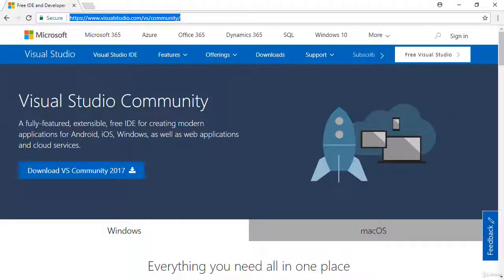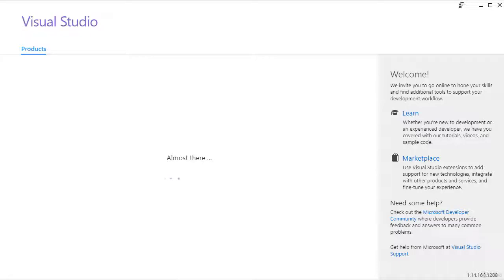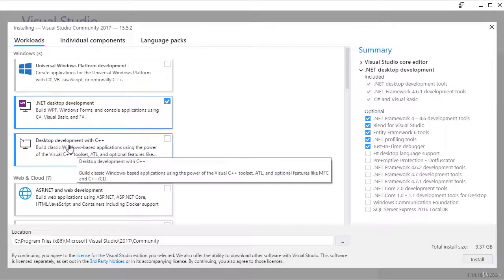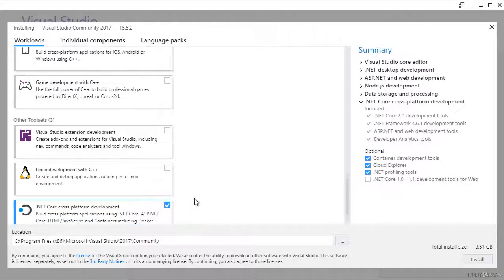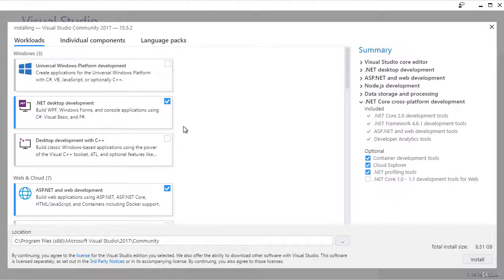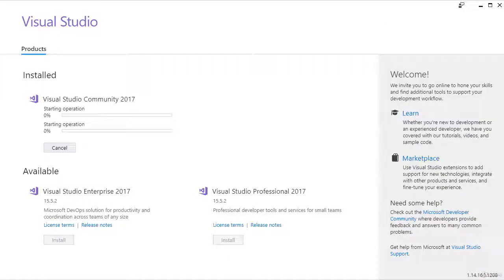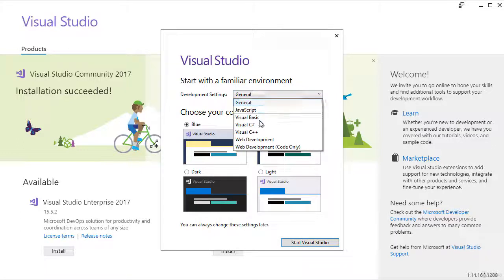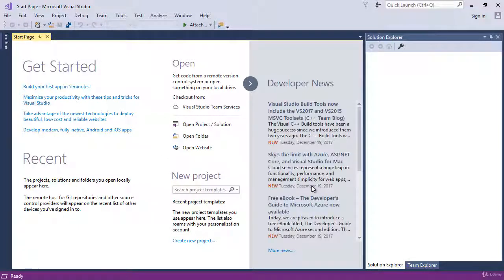ASP.Net MVC Quick Start : Install Visual Studio Community 2017